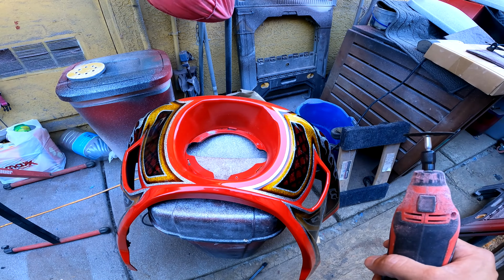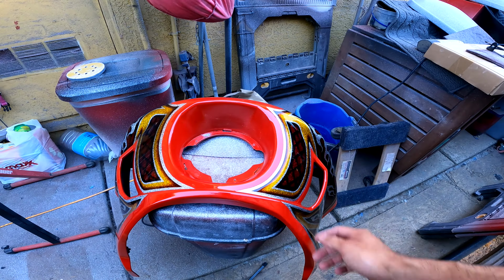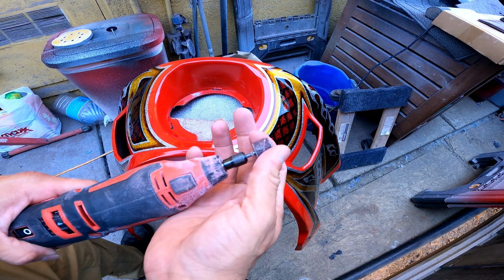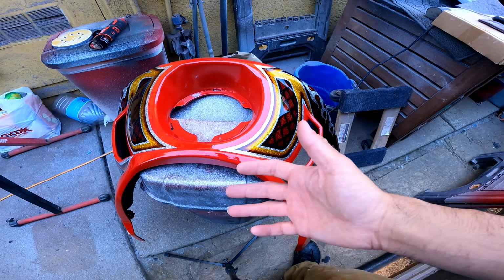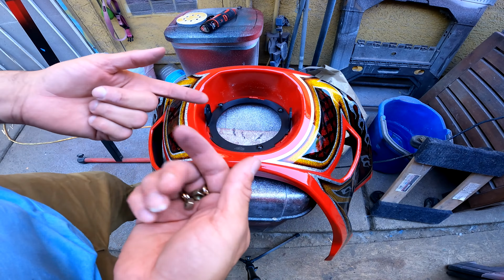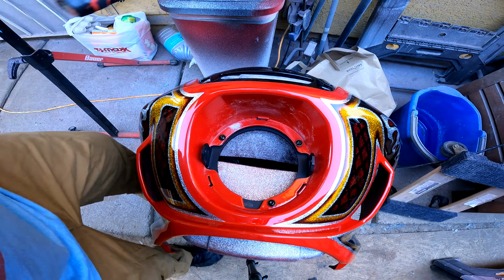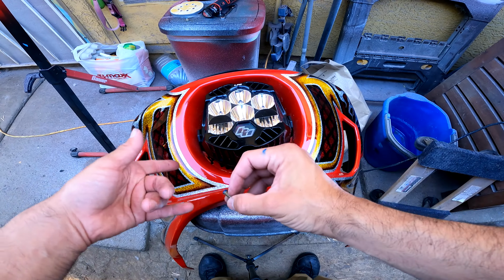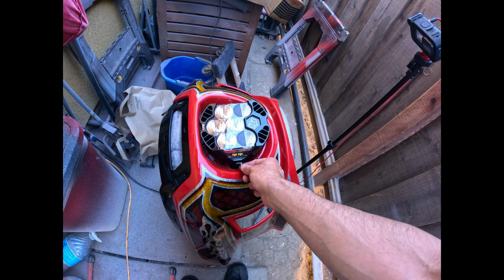Recessed Baja Designs LP6 Bracket for FXLRST with Little Trimming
Powerjames LP6 Bracket

Recessed LP6 Bracket

Allen Head Bolt Kit

If you're like me and prefer the recessed looked, try this before buying the expensive bracket.

My Bikes:
2007 Shadow Sabre 1200c
2005 Sportster 1200c
2020 Low Rider S

Camera Gear:
Hero 9
Action 2
Osmo Action
Go Pro Hero 5/8
Voice Recorder
Go Pro Sessions
Sony A7IV
Sony FX3
Nikon D300s
Samsung S20
Ninja V Kit
Sony 50mm 1.2 GM

Motovlog Setup:
Biltwell Lane Spiltter
Biltwell Gringo S
Go Pro Hero 8
Go Pro Mic Adaptor
Sony Voice Recorder
Motovlog Mic
Handlebar Ram Mount
Ram Mount X-Grip Kit
Ram Mount Arm

Purchased parts on:
GetLowered
Harley-Davidson

Instagram.com/infamouscreep